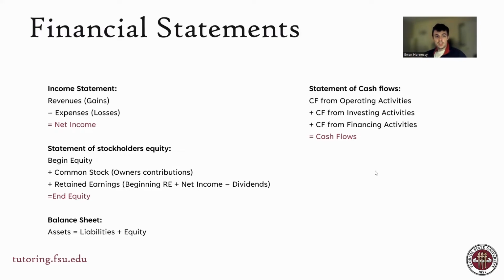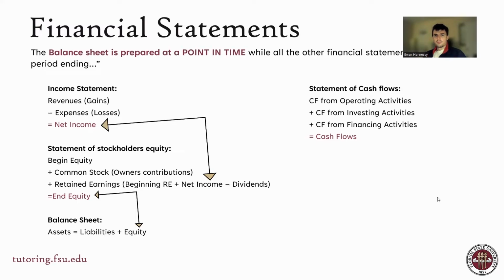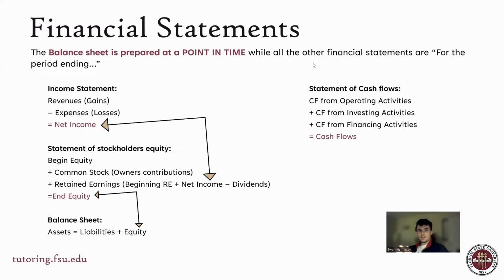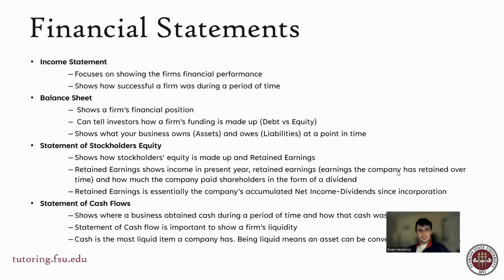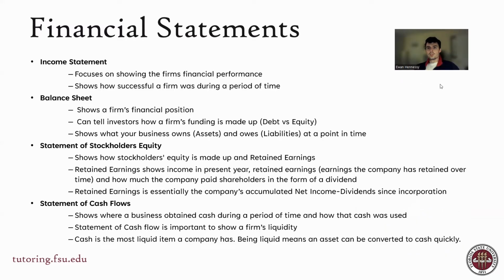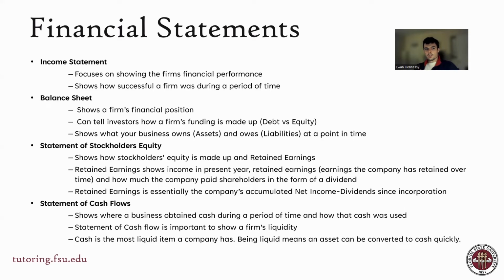Readiness Review of Accounting - Financial Statements